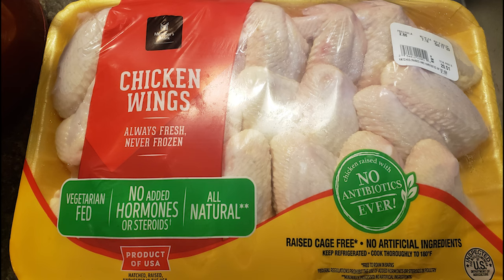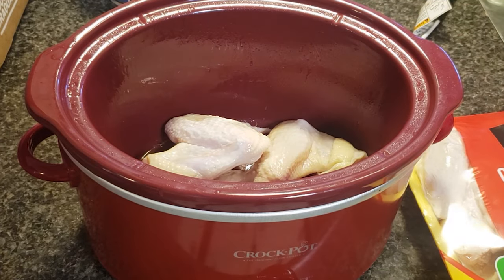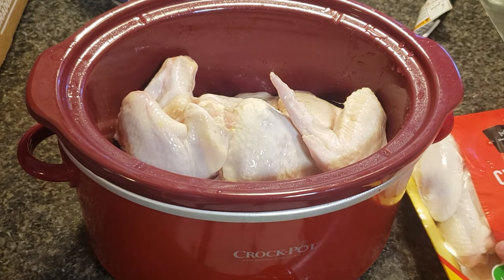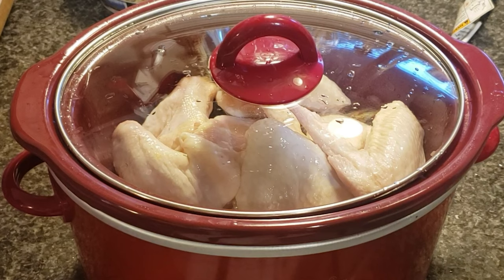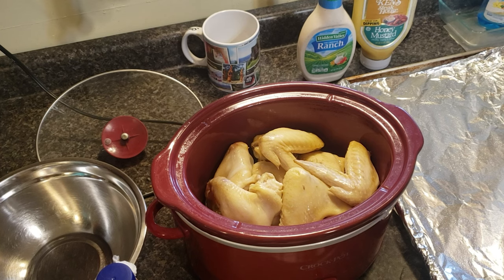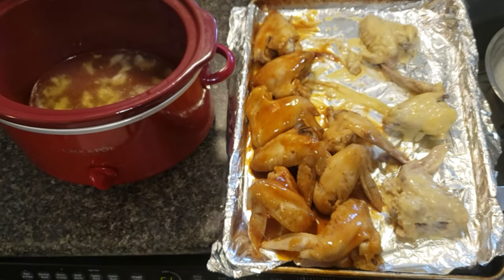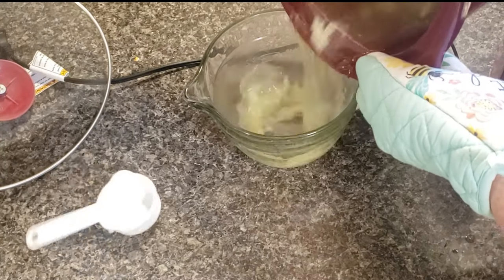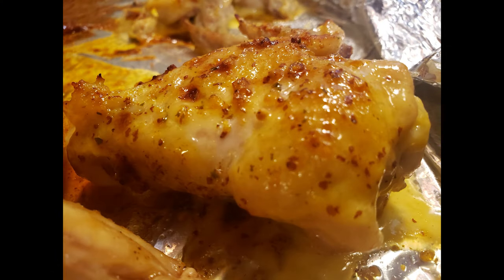Crock-Pot Keto Chicken Wings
Today I continue cooking the the slow cooker. I am making Keto Chicken Wings. It is a great snack or meal when on a low carb or keto diet.

Some of my favorite store bought sugar free sauces and ketchup -

If you make one of the recipes I post, take a photo, post it to Instagram and tag me in it. I'd love to see what you made!